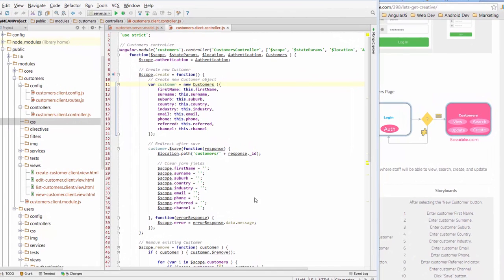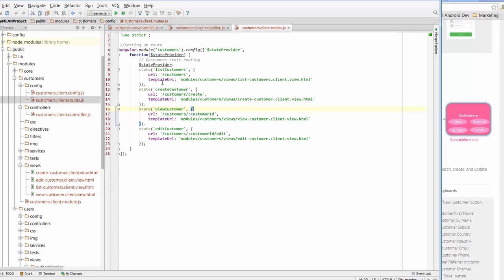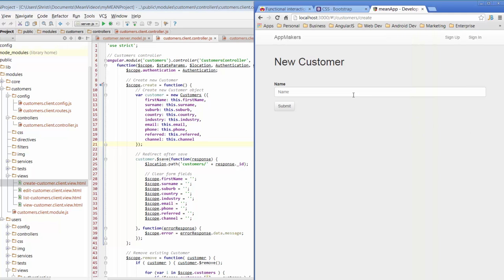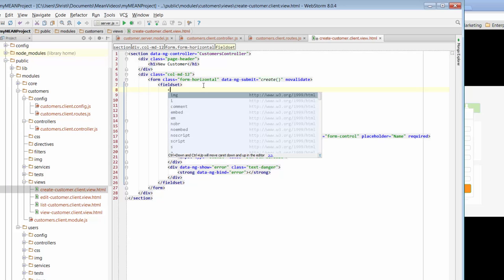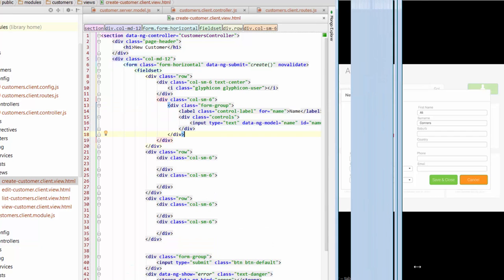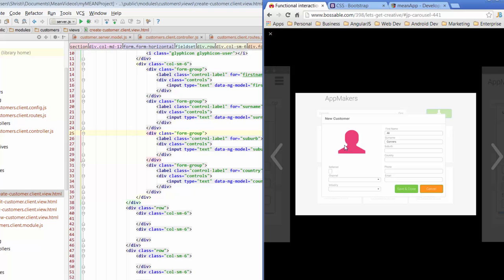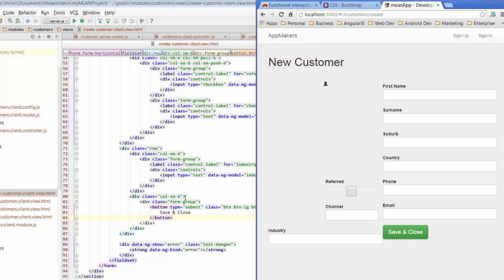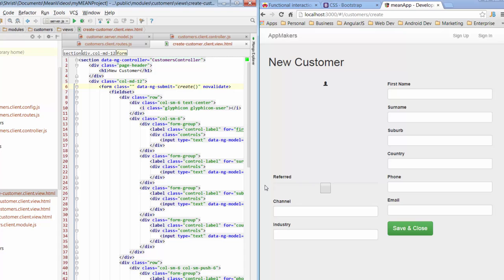Bossable.com - MEAN Stack: 12 - AngularJS Models in Bootstrap Forms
Learn how to build a MEAN Stack (MongoDB, Express, AngularJS, NodeJS) app! Tutorial Step 12/30 - AngularJS Models in Bootstrap Forms.

This Video Tutorial:

In this video we'll take the changes that we've made to the Angular Customers controller, and start mapping the Angular Model to the Create Customer Page. We also begin to style our Create Customer Page based on our wireframes.

We look at:
- The Yo generated Create Customer Page, and how we find it using the Angular Routes
- Why the page wouldn't work because we removed the 'name' field from our Schema
- Identify the required bootstrap grid based on our wireframes
- Begin to style the Create Customer Page based on our wireframes
- Some tips and tricks on styling Bootstrap for mobile devices
- We map the Angular customer model to our inputs